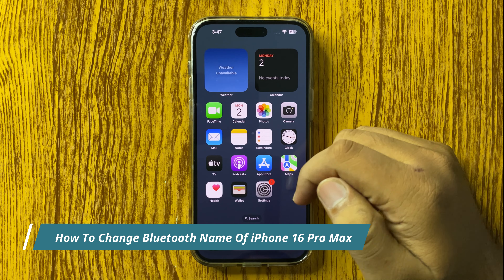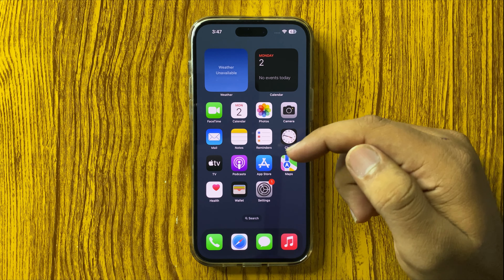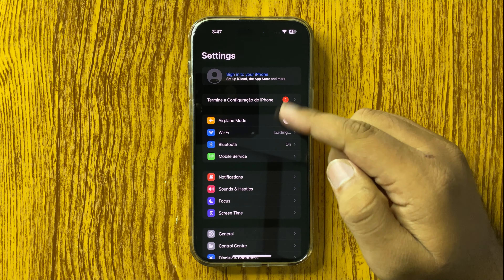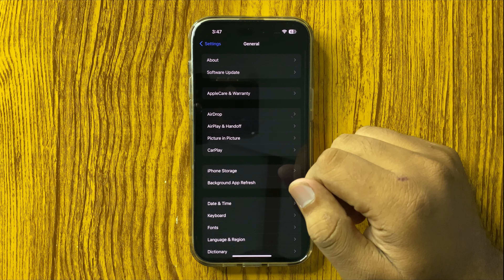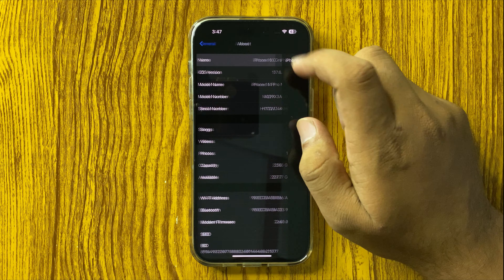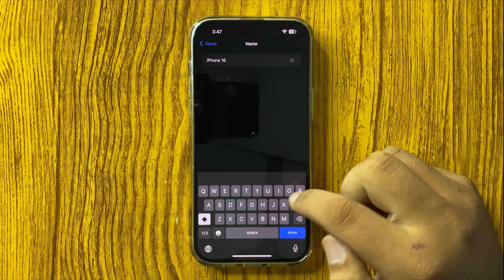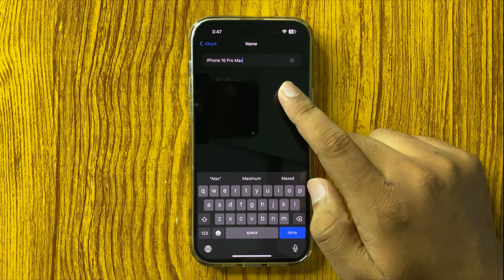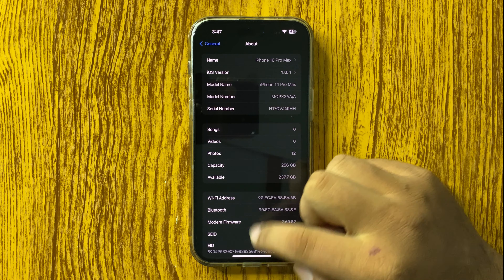How To Change Bluetooth Name Of iPhone 16 Pro Max